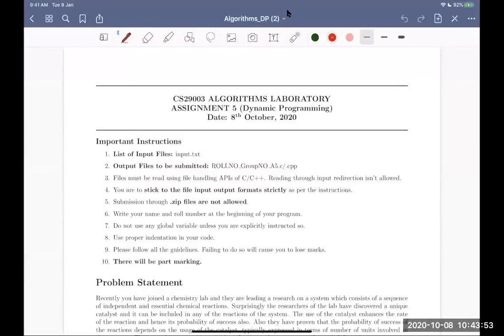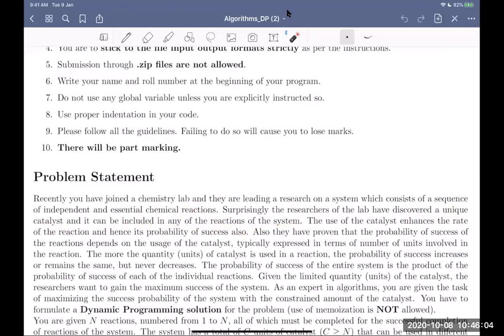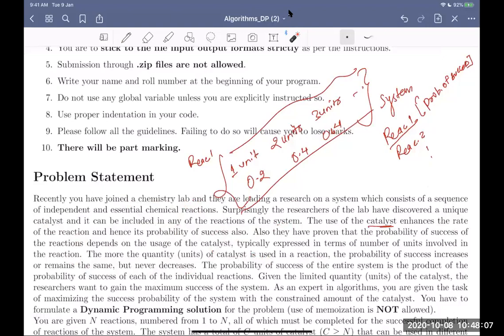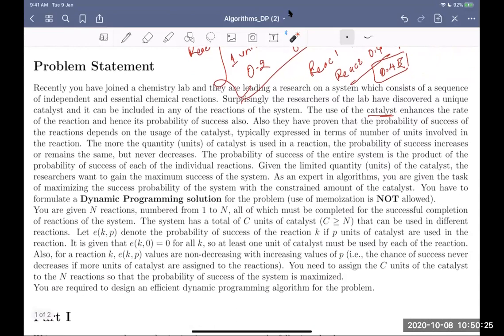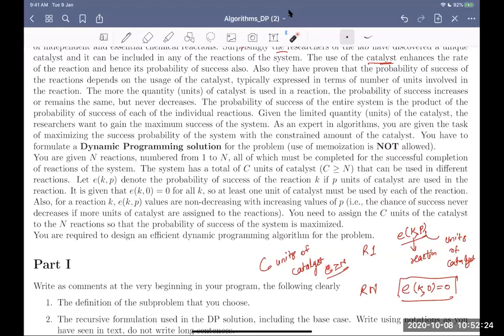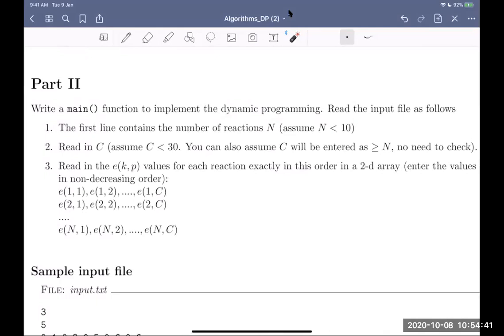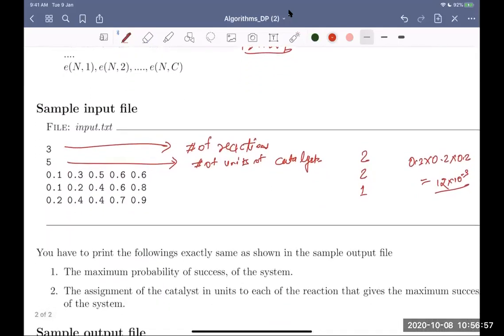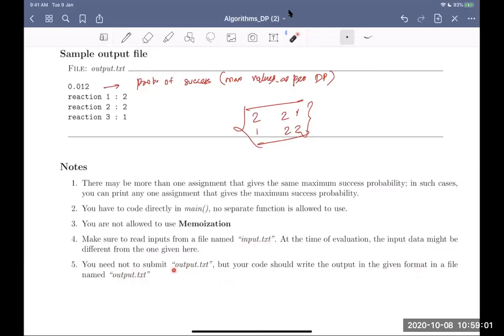Algo Lab Assignment 5 - Dynamic Programming